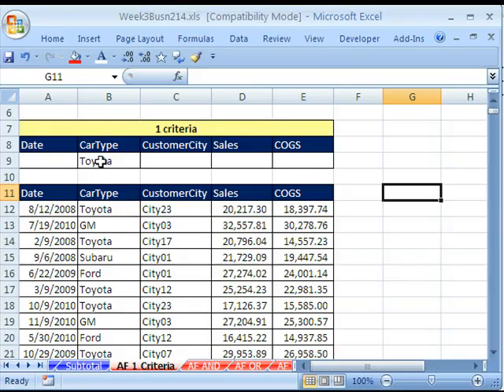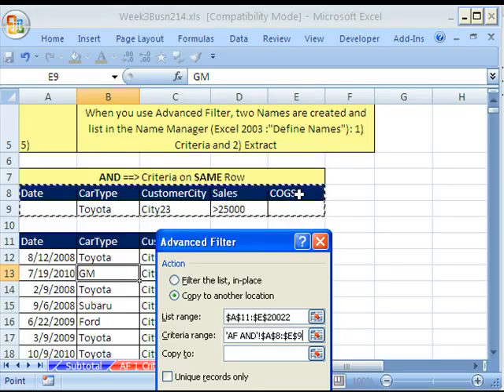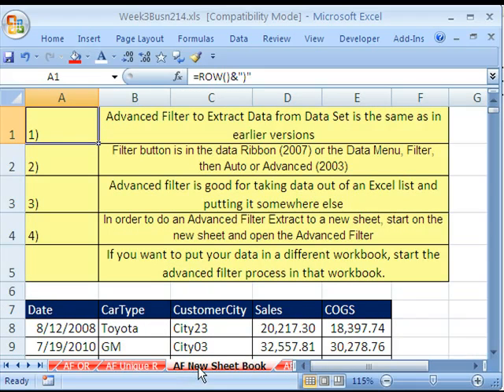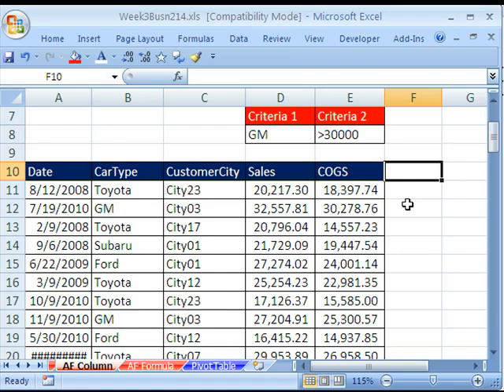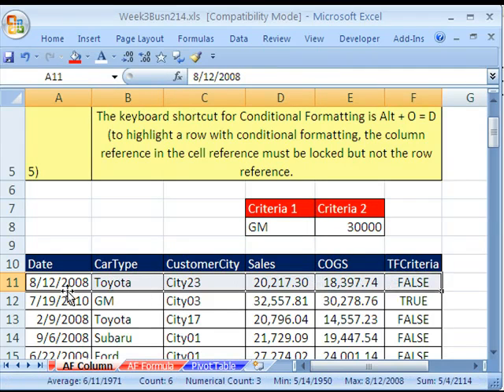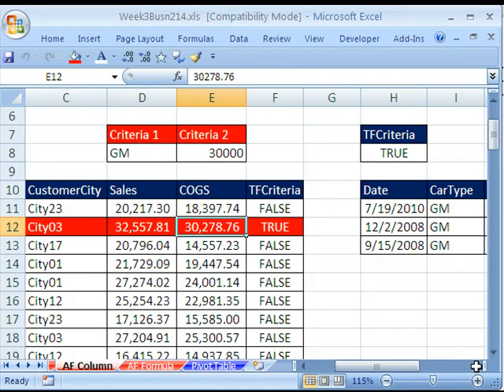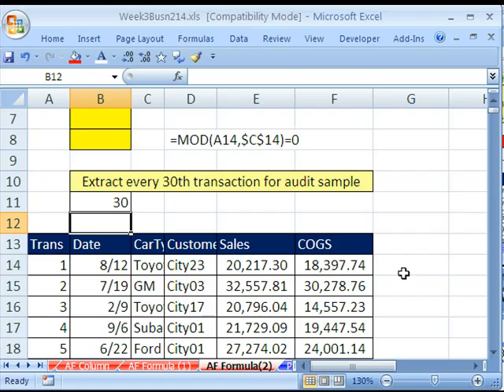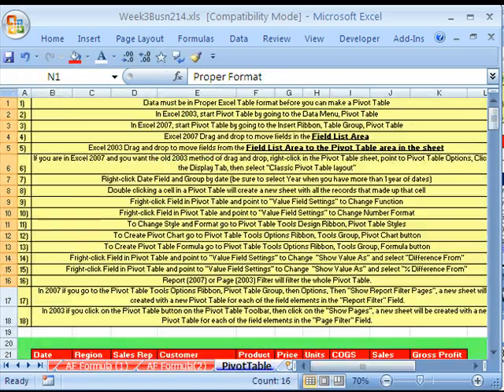Excel | Class 19 | Advanced Filter Extract Data | 9 Examples